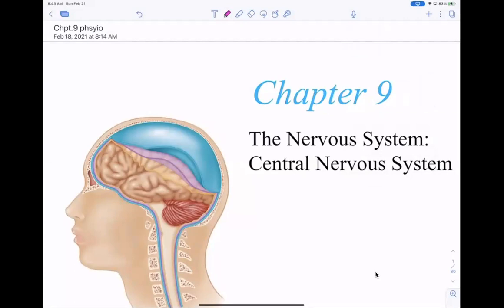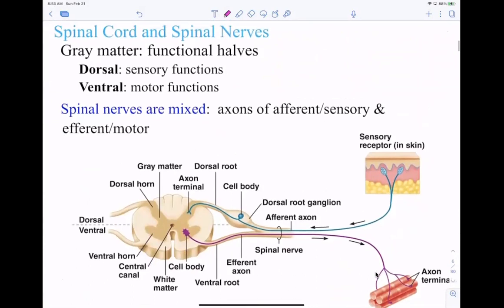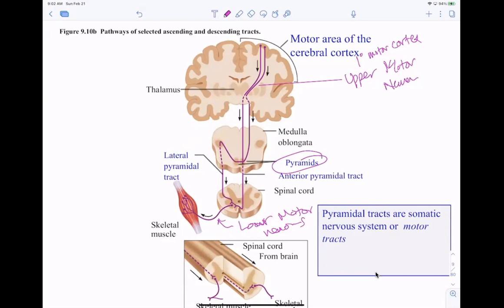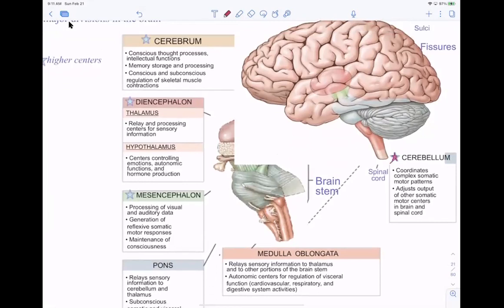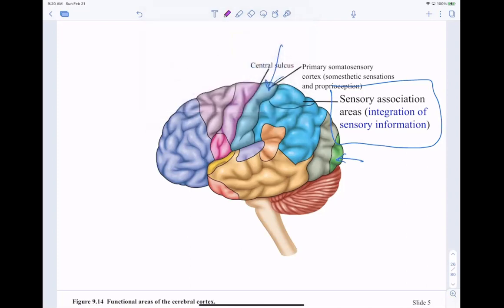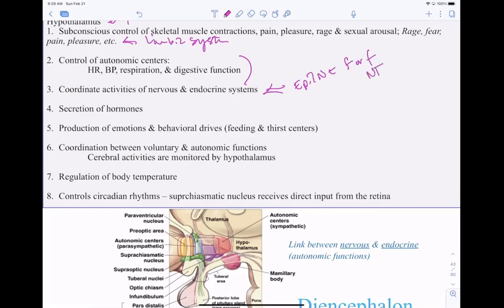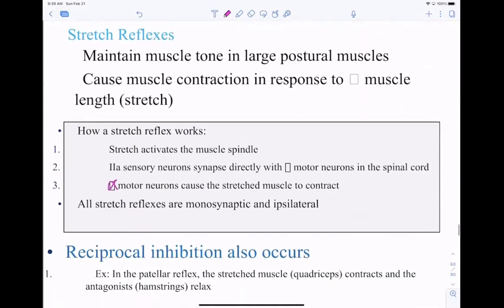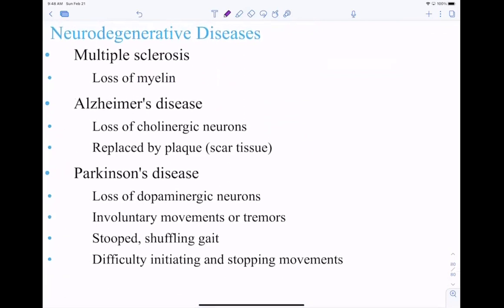Chapter 9 Physio ~ CNS